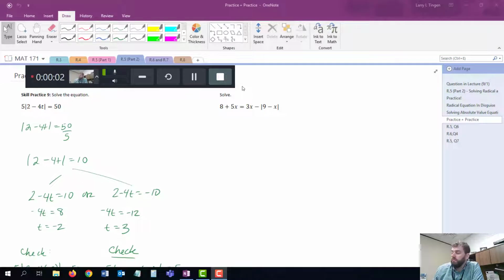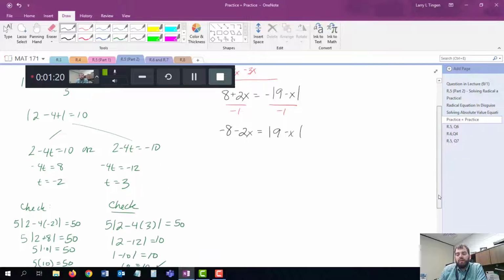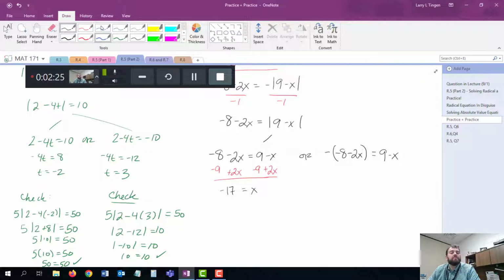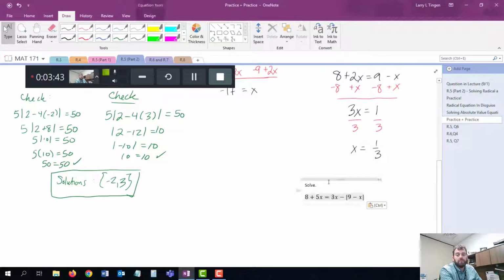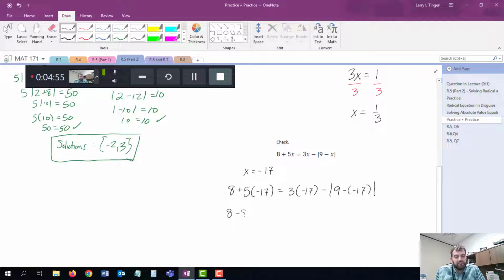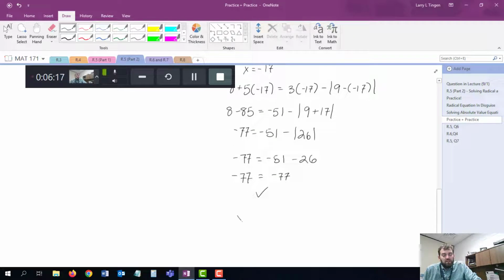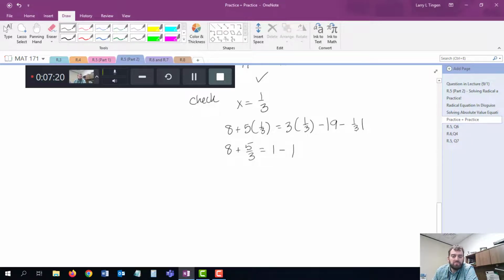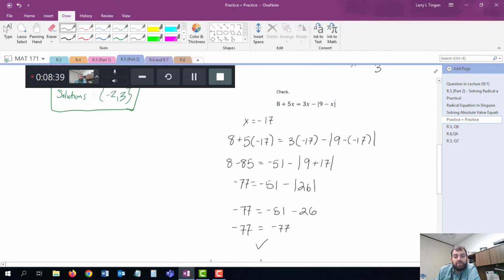MAT 171 - R.5 (Part 2) - Solving An Absolute Value Equation